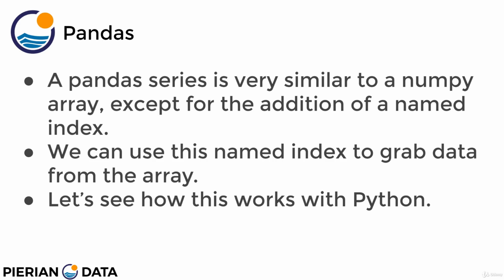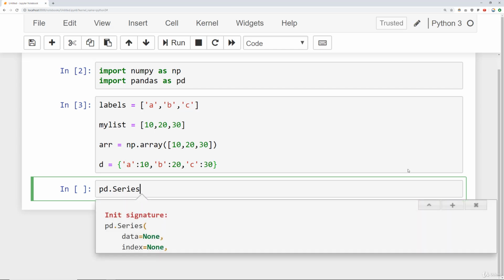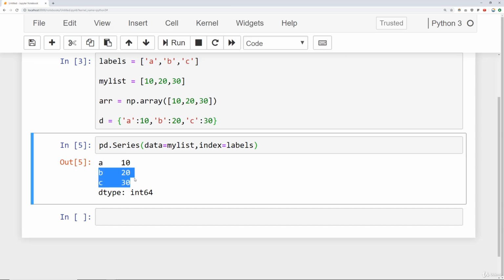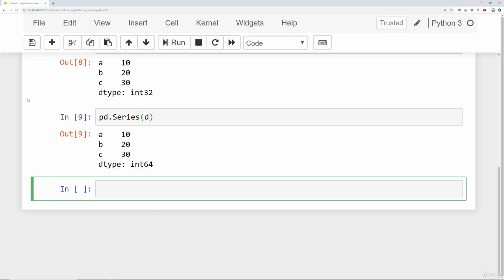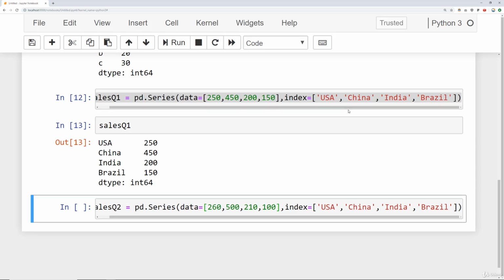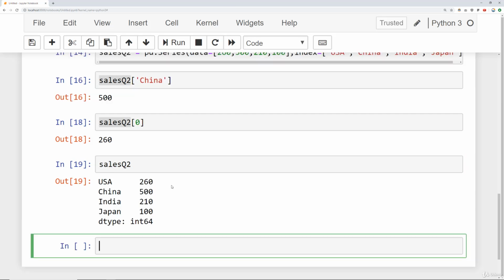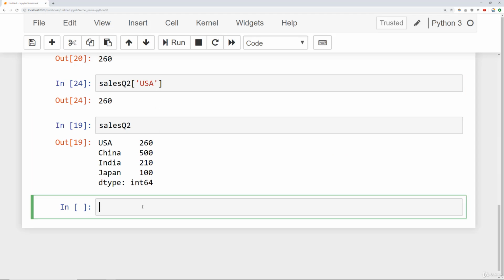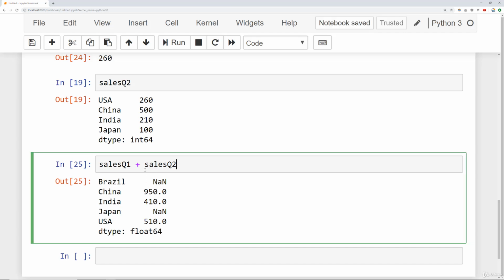8. Pandas Series